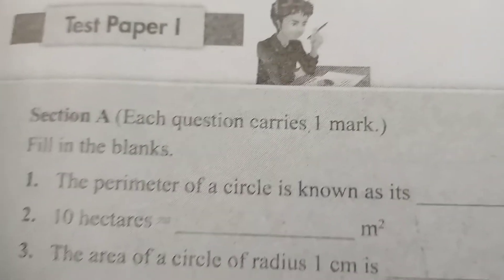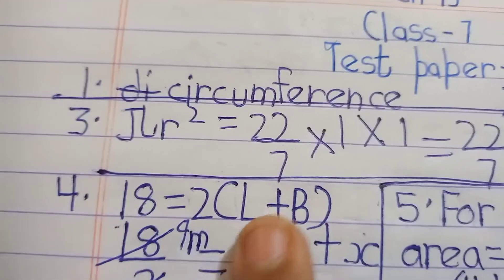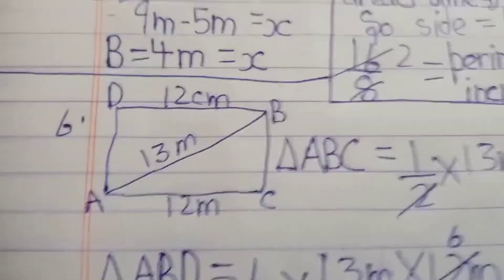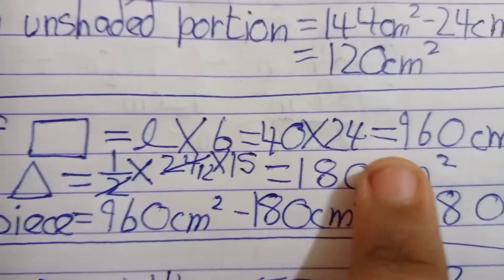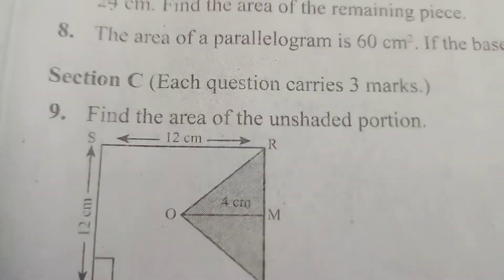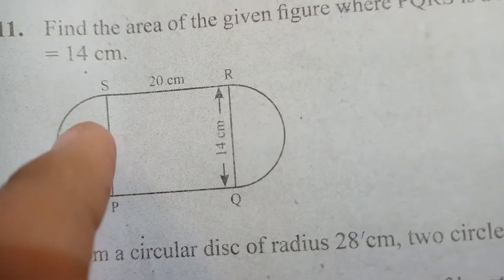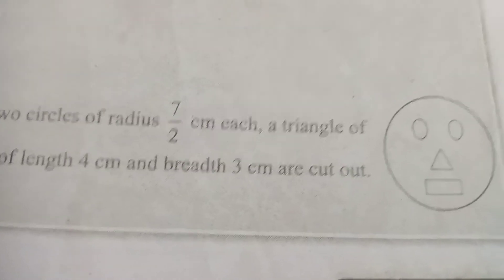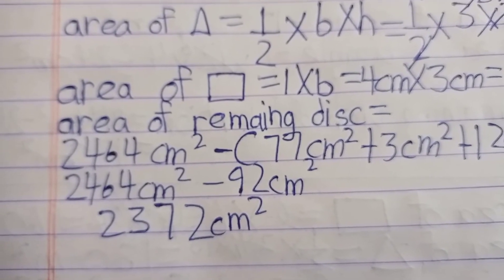test paper-1/ch-15/class 7/mathsight/indiannica learning/by @CBSEEDUCATE